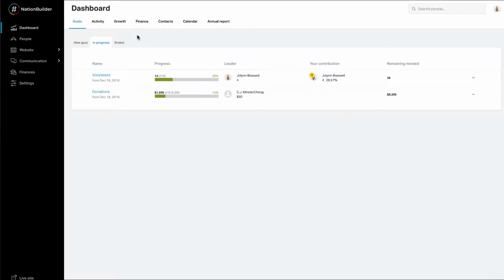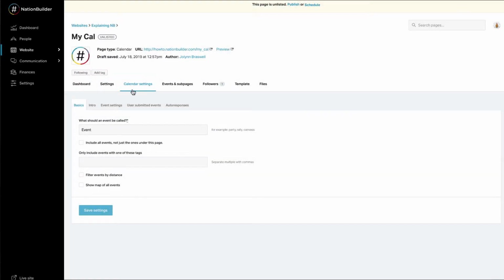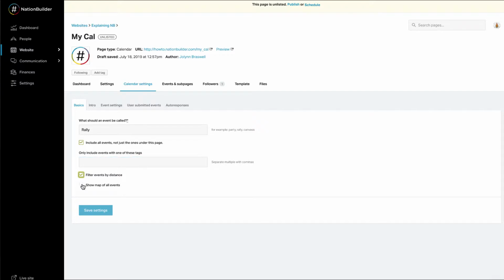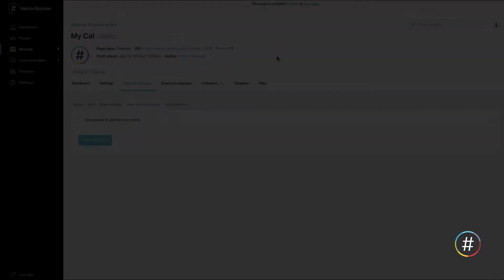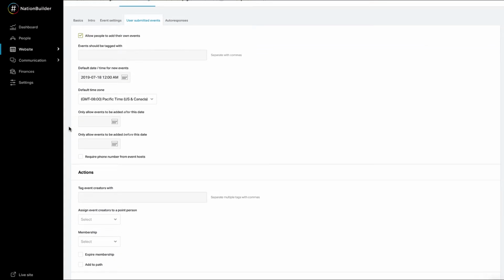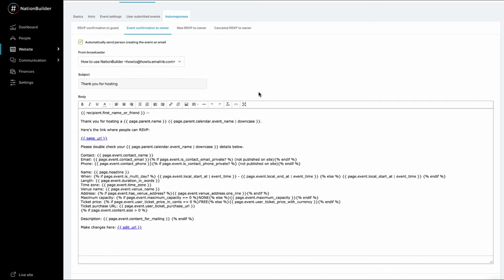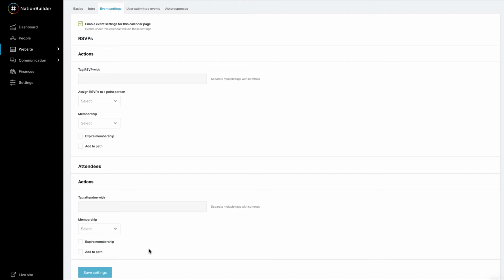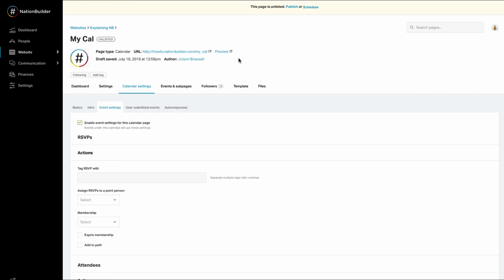How to organize events with a calendar on NationBuilder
Calendars can display all events in your nation, events with a specific tag, or only events created within the calendar. In this video we’ll cover how to create a calendar page and how to set up global settings for events on it.